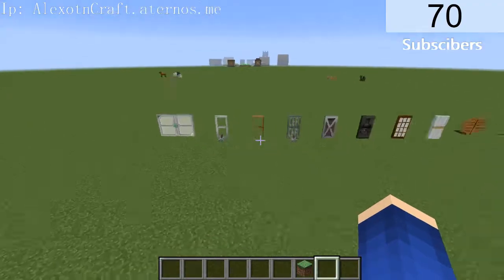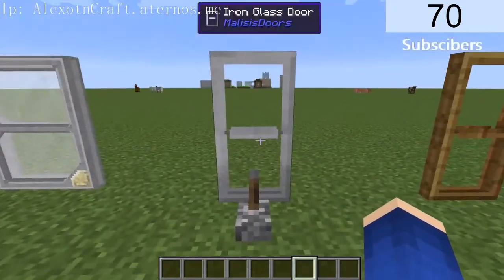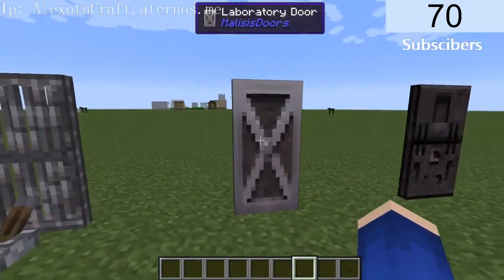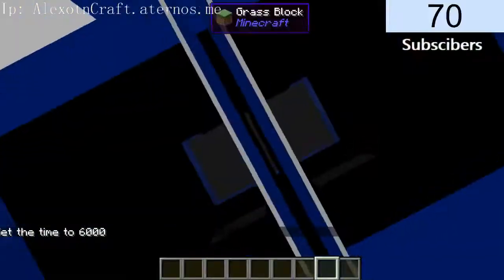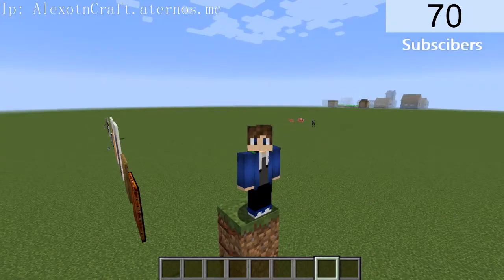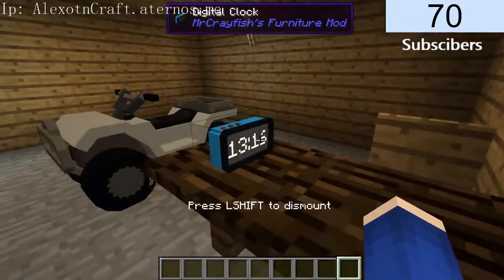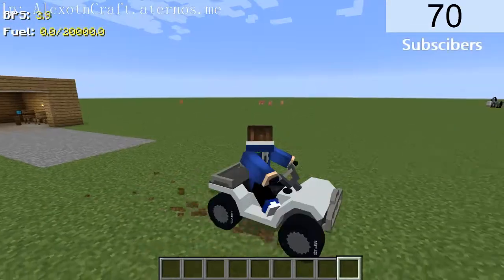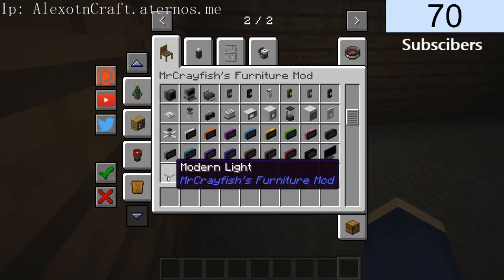MalisisDoors | Mod Showcase